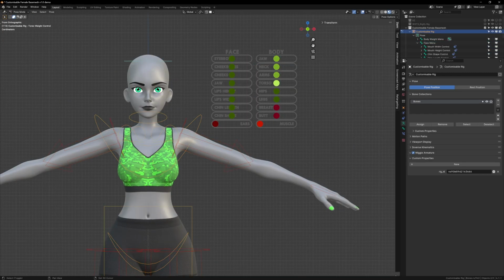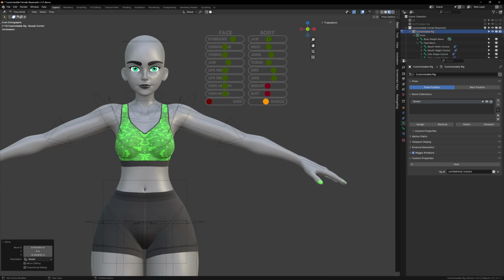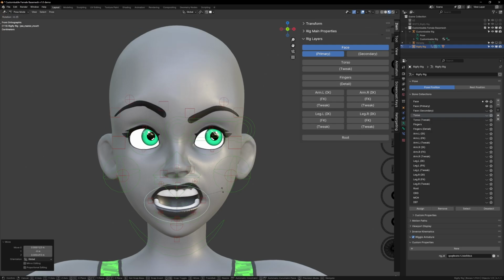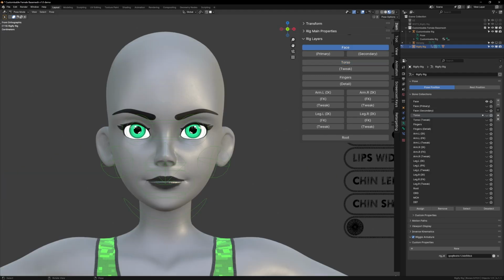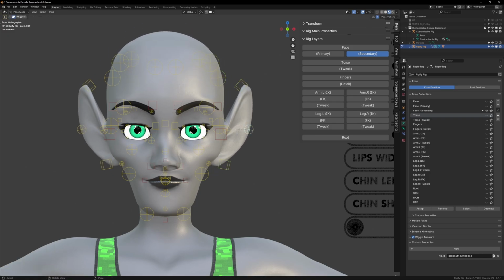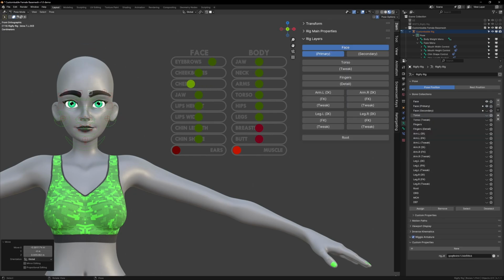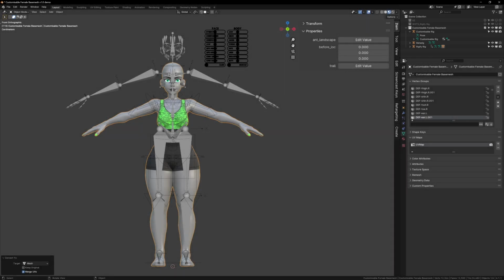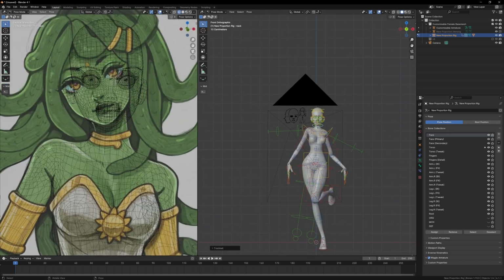Customisable Female Basemesh v1.0 Walkthrough (Blender 4.1+)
You can get the Customisable Female Basemesh on Gumroad and Blender Market!

Check out my Medusa video where I go through the whole process of turning the basemesh into a finished piece!

00:00 Intro
00:47 Using the Custom Menus
02:23 Using the Rigify controls
06:37 Changing the model's height
08:39 Importing into another file